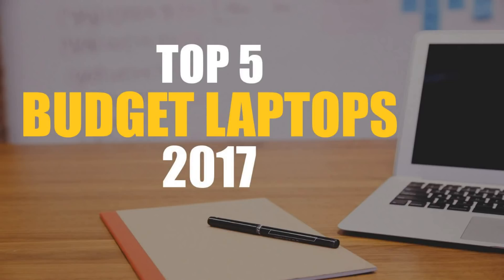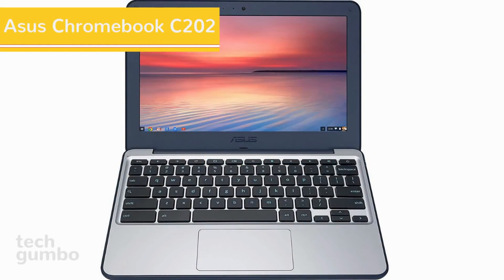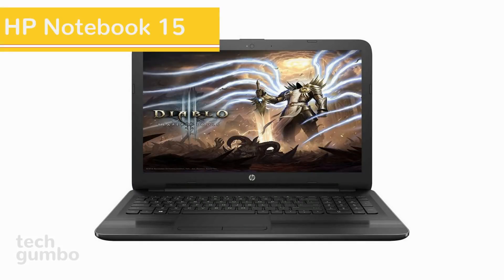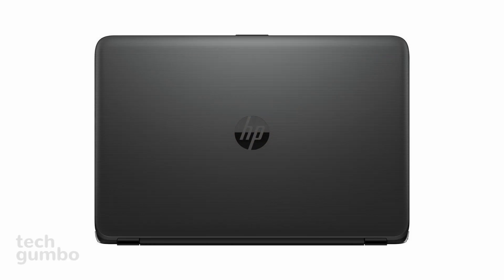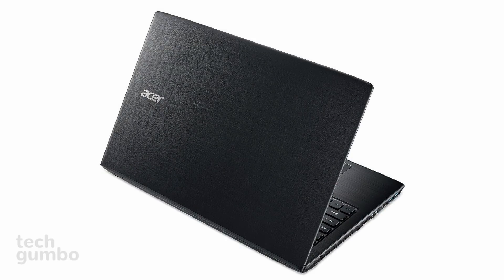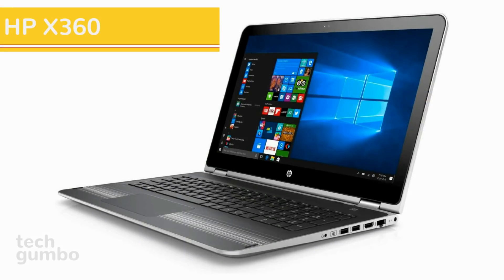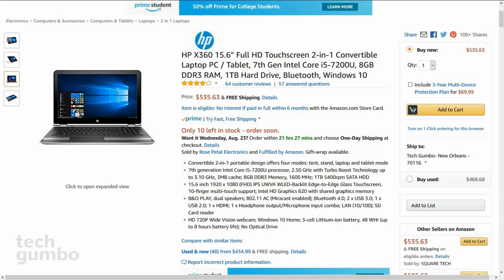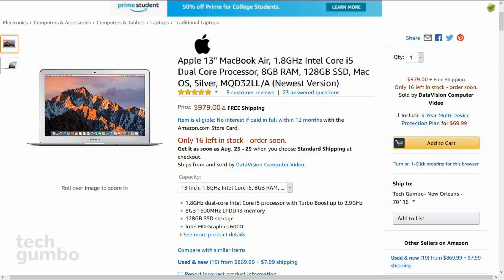Top 5 Budget Laptops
It’s that time of year to round up the Top 5 Budget Laptops. Many factors were involved when putting this list together for determining which budget laptops were the best including system specs, user and critic reviews, units sold, build quality and most importantly, overall value. This will be a quick video where I go over the key features of each laptop. As always, additional information can be found in the description. These will be in order from lowest to highest priced and are all solid options for personal, business or for school use.

Asus Chromebook 11
HP Notebook 15
Acer Aspire E 15 HDD
Acer Aspire E 15 SDD
HP X360 15
Apple MacBook Air 13